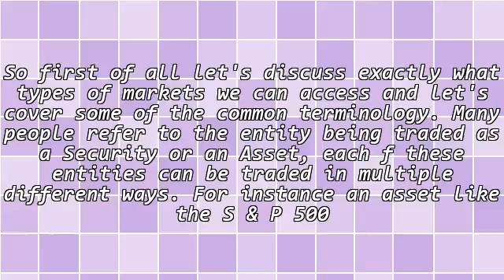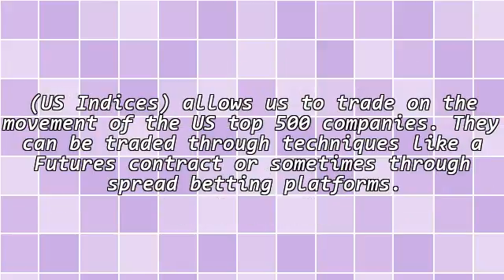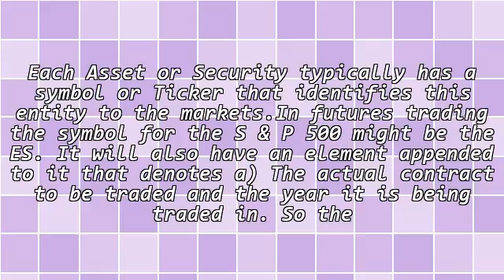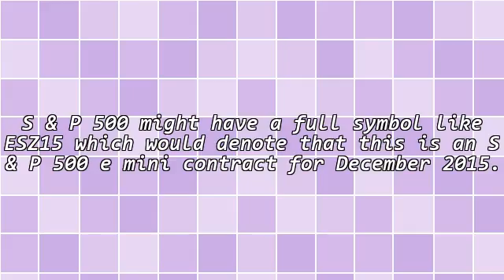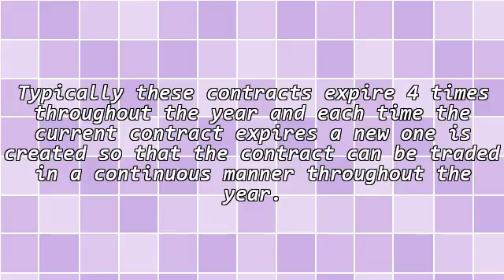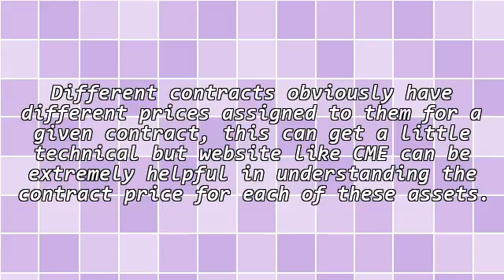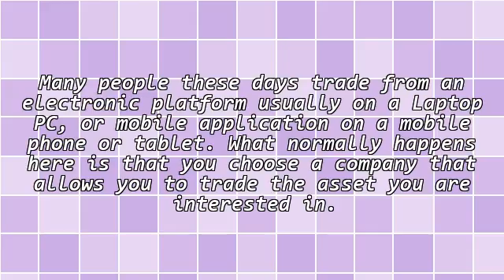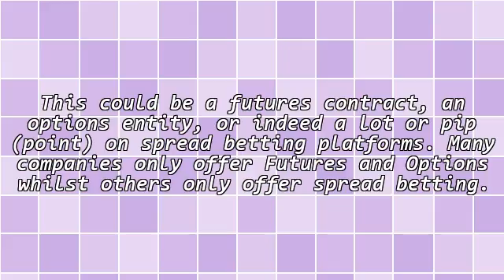Currency Trading - How to Trade Safely